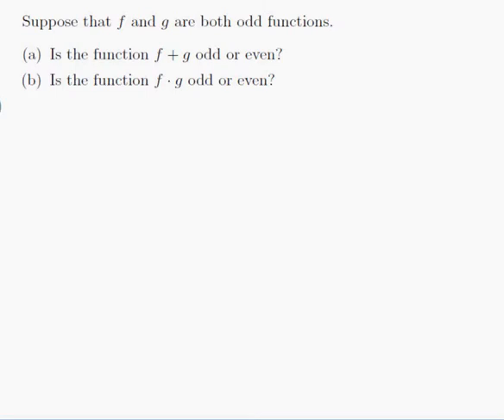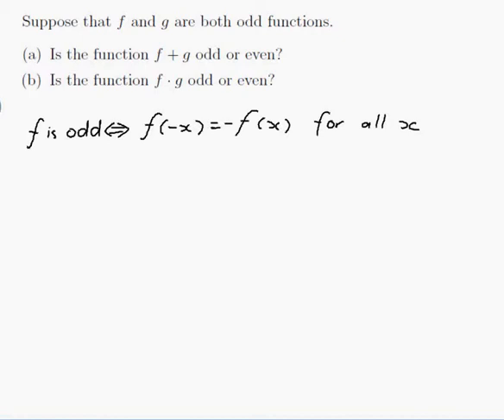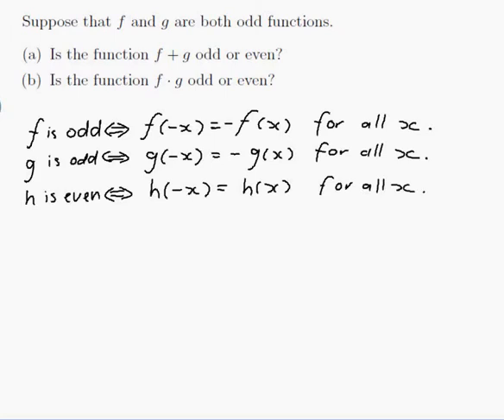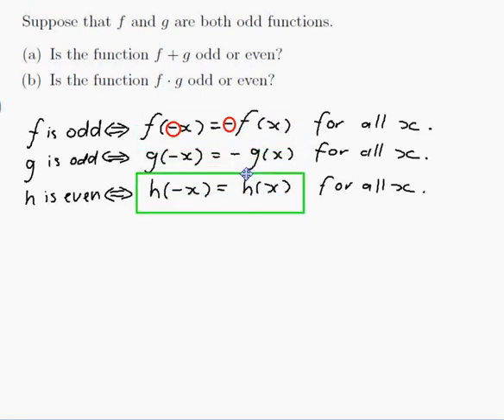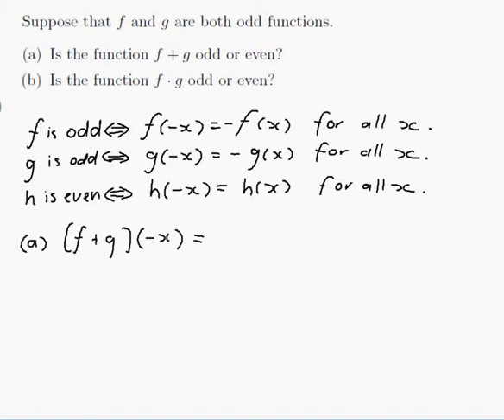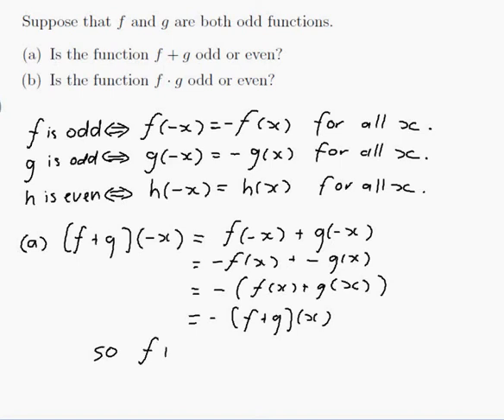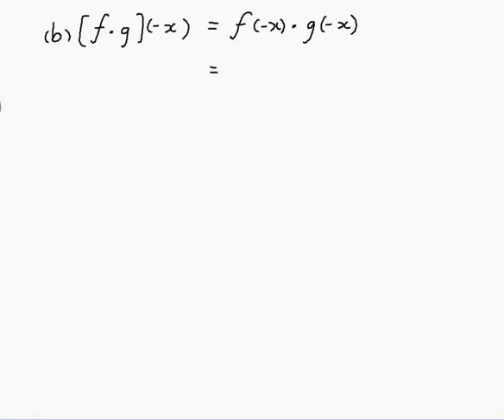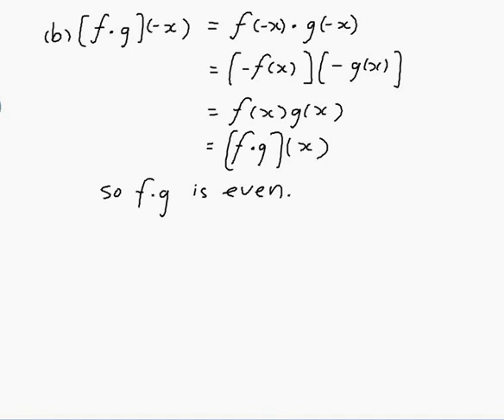EXAMPLE: Showing that combinations of odd and even functions are odd and even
Worked example by David Butler. Features combining odd and even functions and showing that the result is odd or even or neither.